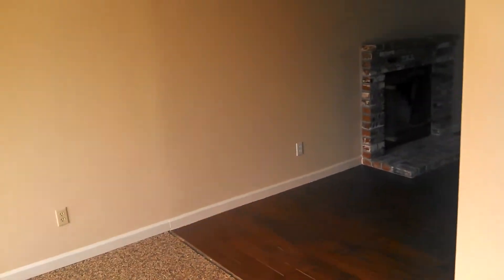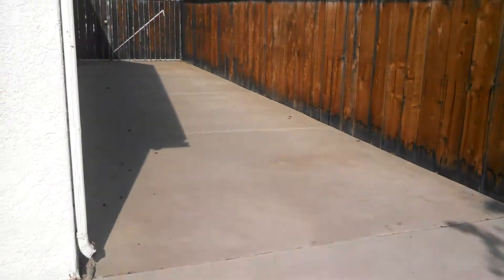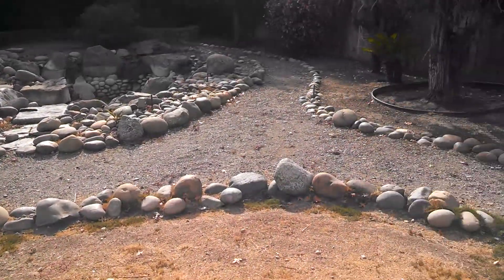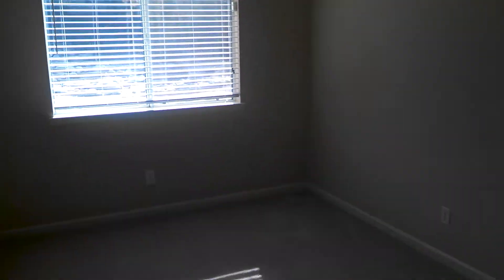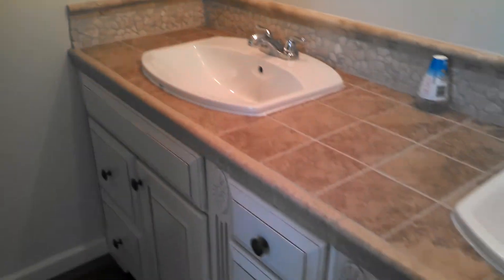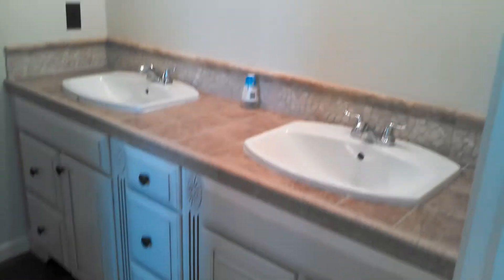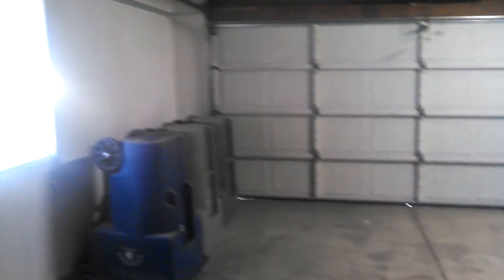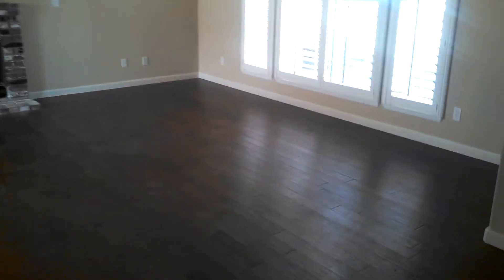93611 Foreclosed Home For Sale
Here is a video of a nice move in ready home in the 93611 zip code. For a FREE WEEKLY list of foreclosed homes = Your FREE Weekly List of Fresno County Foreclosures & HUD Properties!

Diane Card w/Carrington Real Estate
dre01426938